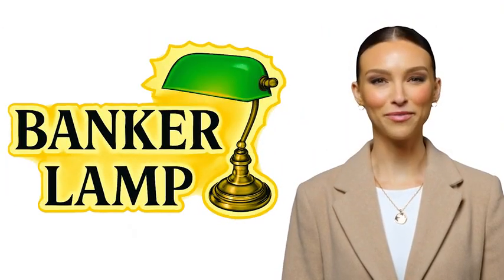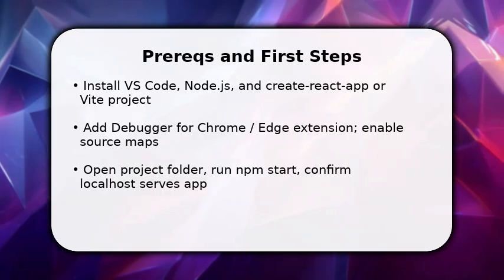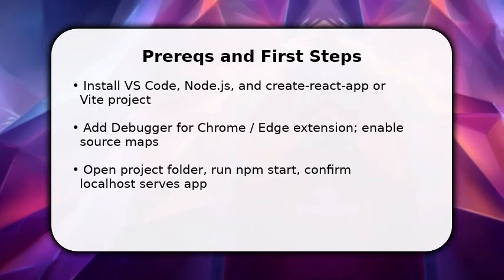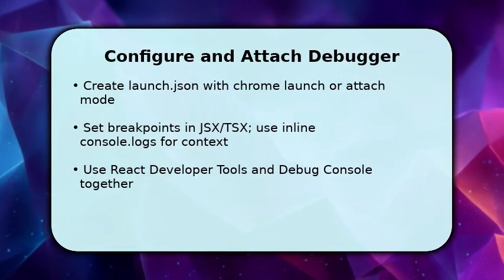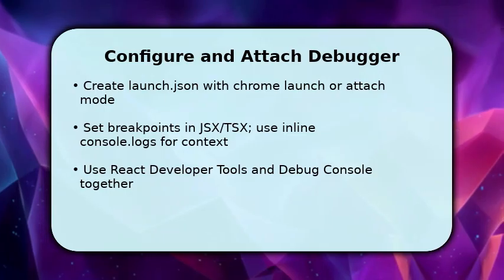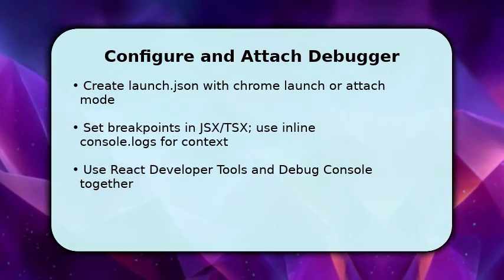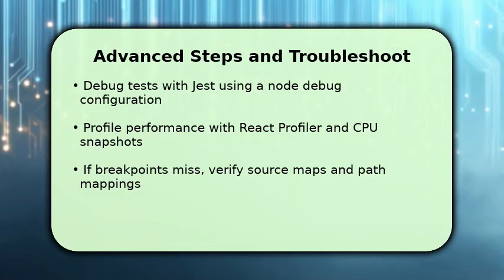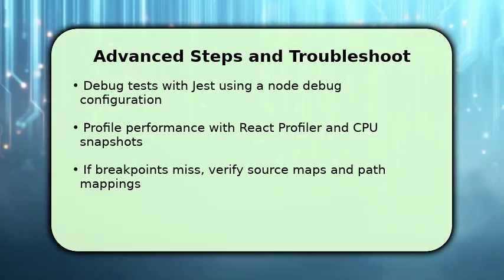How to Debug in Visual Studio Code for React Js - Full Guide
How to Debug in Visual Studio Code for React Js - Full Guide | 🔒 Surfshark VPN Deal — Stay private and secure. $1.99/mo + 3 Months Free ▸

Dive into the world of debugging React applications in Visual Studio Code. This comprehensive guide covers essential techniques, tips for troubleshooting common issues, and how to leverage powerful extensions like Debugger for Chrome or React Developer Tools.

Visual Studio Code,